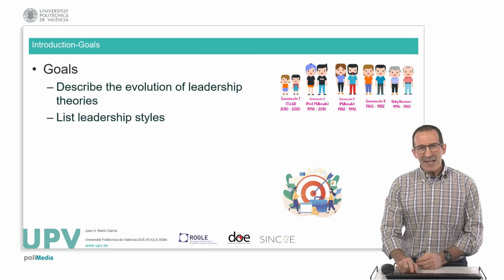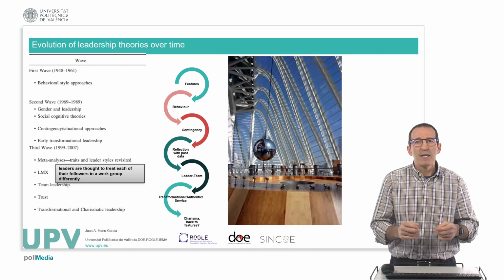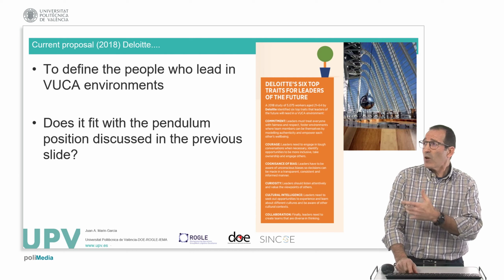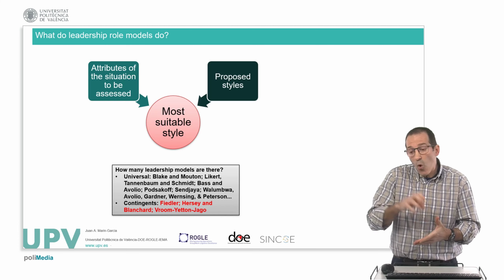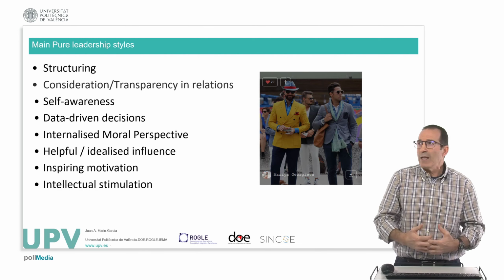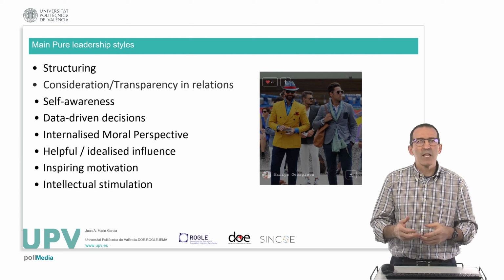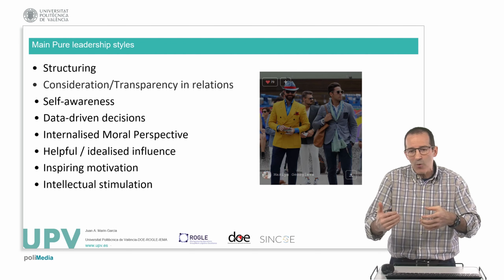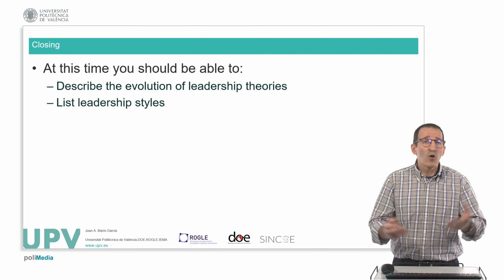Exploring Leadership Theories and Styles | 6/20 | UPV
Título: Exploring Leadership Theories and Styles

Descripción automática: In this video, the speaker aims to describe the evolution of leadership theories and to list the various leadership styles throughout history. Initially, leadership theories were grounded in personality traits, skills, and attitudes. The focus then shifted to behaviors, with the belief that a fixed set of behaviors could lead to success. Subsequently, contingency theories emerged, suggesting a leader's success depended on adapting behaviors to the team's context and tasks.

The third stage in leadership theory included an analysis of prior research over the last fifty years, leading to models that advocate for adapting to both the context and individual team members' needs. This stage also emphasized authentic and transformational leadership styles, circling back to charismatic attributes but with modern nuances. These developments align with what consulting firms describe as desirable traits for leadership in volatile, uncertain, complex, and ambiguous environments.

The video acknowledges that while many leadership theories have been proposed, most are still valid today, despite the emergence of new behaviors or sets of behaviors due to changing contexts. The speaker explains that leaders often employ a hybrid of styles rather than adhering strictly to one. The narrative then details characteristics of various leadership models, such as structuring, consideration, self-awareness, data-driven decision-making, internalized moral perspective, servant leadership, inspirational motivation, and intellectual stimulation, offering insights into how these styles can be recognized and applied in practice. The speaker concludes with the assertion that viewers should now have an understanding of the historical evolution of leadership theories and be able to identify key leadership styles that persist in the current era.